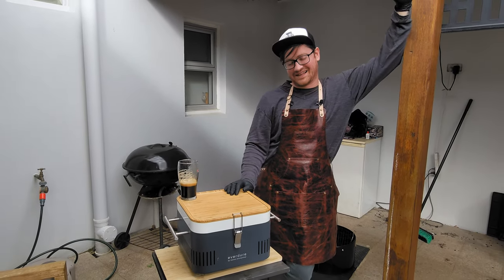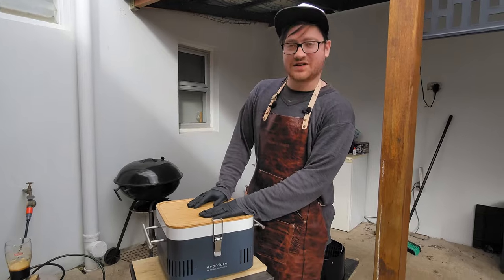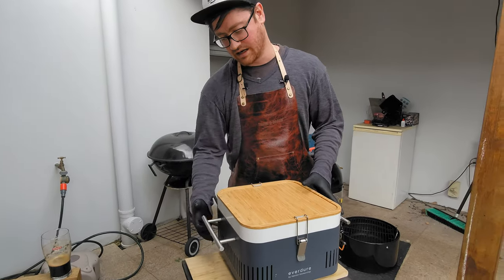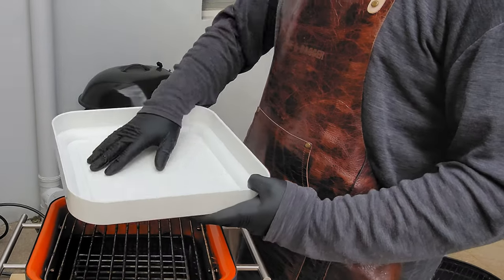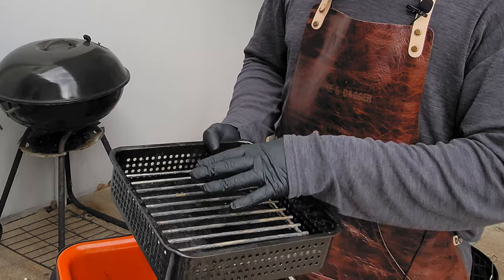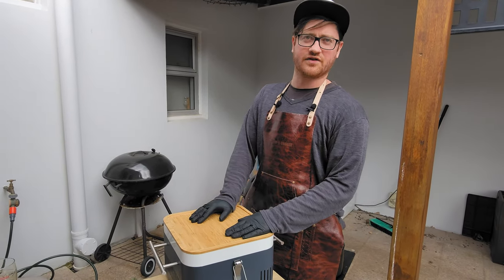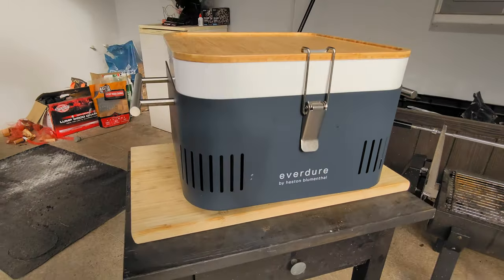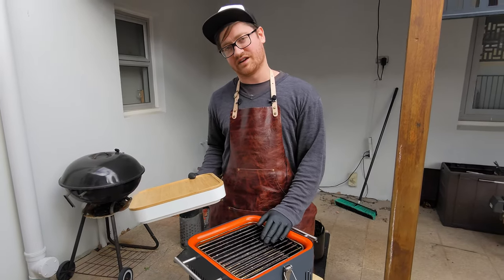EVERDURE CUBE™ PORTABLE CHARCOAL BBQ REVIEW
This walkthrough / review is focused on the portable, hibachi style grill from Heston Blumenthal labelled the "Cube" charcoal bbq.

Key features:
- Portability
- Integrated food-grade storage tray
- Preparation board (made from bamboo)
- Porcelain enamel firebox (keeping the heat in and stopping your hands from burning)
- Latches for keeping everything together
- Non-slip design on the bottom to keep the Cube stationary

Pro's of the Cube:
- Portable and lightweight
- Simplistic design
- Easy to clean (everything is removable, making cleaning a breeze)
- You won't burn your hands touching the handles or the outside of the cube
- Comes in a range of colours

Con's of the Cube:
- Only a single layer of charcoal sits under the grill, meaning that continuous use would require taking the grill off to add more charcoal
- Limited temperature control i.e. no way to adjust temperature other than adding / removing charcoal

Chapters:
0:00 Cube Introduction
0:22 Key Features
1:25 Competitors
1:35 Pro's
1:52 Recommended?